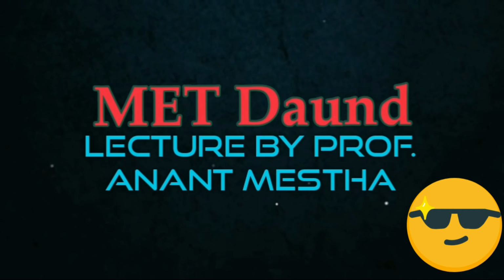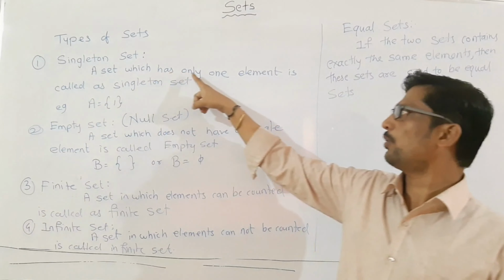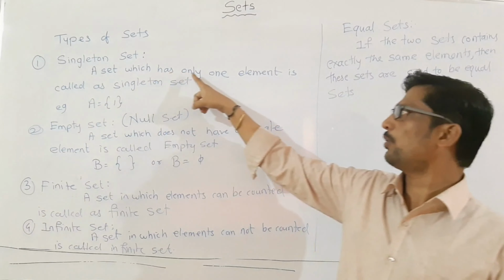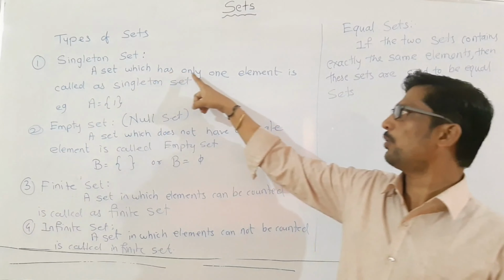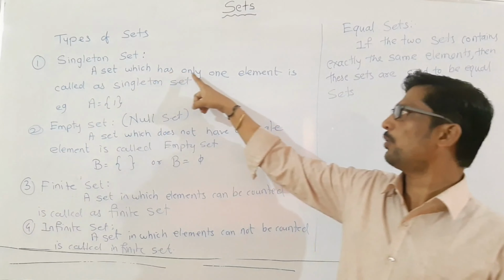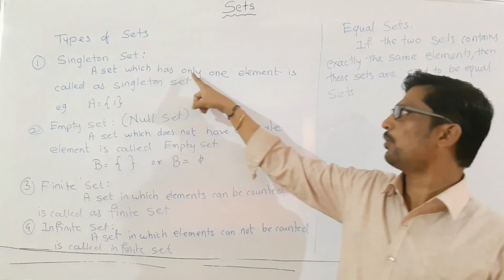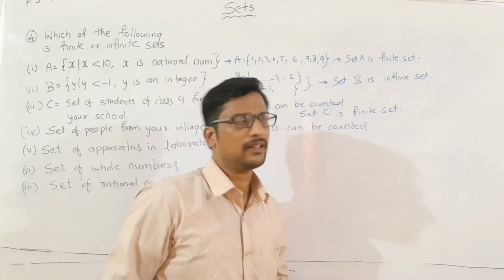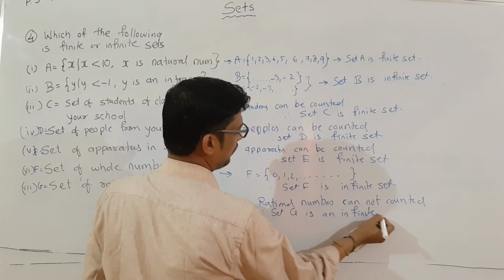9th Algebra SETS ( Practice set 1.2 )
Hello Students,
This video is made for you to learn from home, in this video you are going to learns about the topic SETS practice set 1.2

I hope you will enjoy and like my video lecture

If you really enjoyed my video lecture while learning then don't forget to give like 👍

Anant Mestha